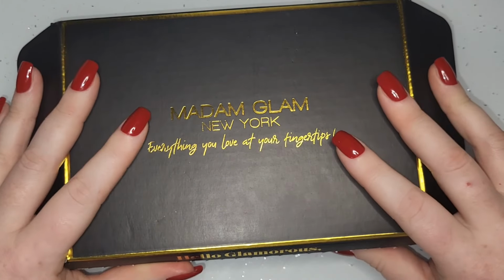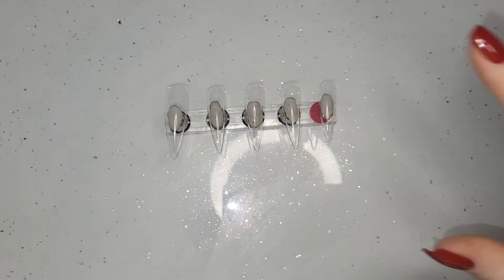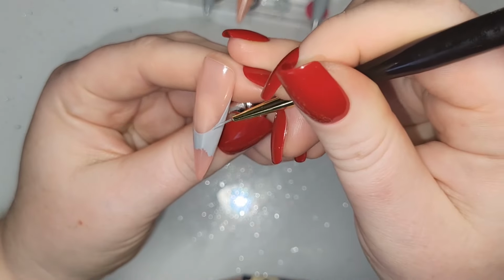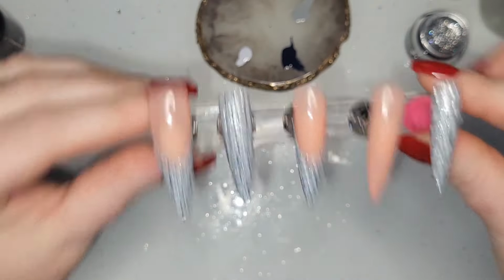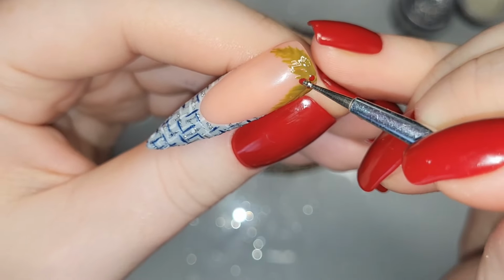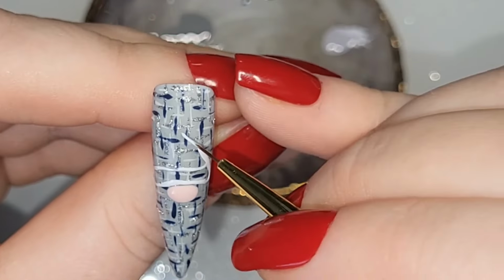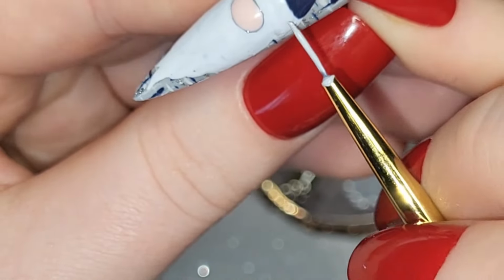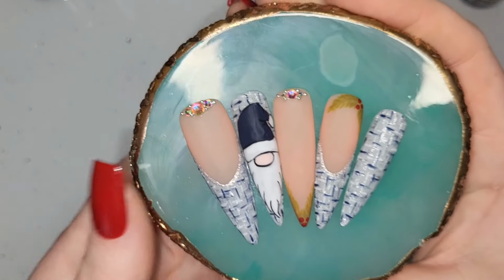Tweed & Christmas Gonk Nails | @madamglamofficial | Sanctuary Collection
BORN PRETTY to save 10%

Thanks for coming to watch this Wednesday's tutorial guys, i appreciate you all so so much!
Products used are listed below, use the links above to claim discounts at both Madam Glam & Born Pretty.

BASE COAT
I DO
GREY SKIES
SILVER GEL PAINT
PERFECT WHITE
ROADTRIP
ROSY NUDE
SUNSET IN FLORIDA
EVERGLADES
NO MAPS!
VELVET MATTE TOP COAT

CAVAIR BEADS